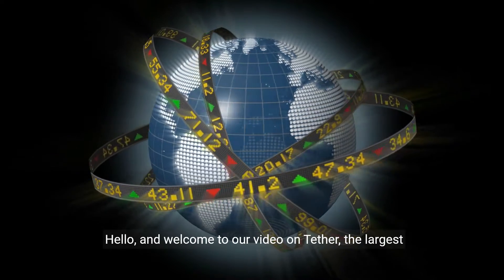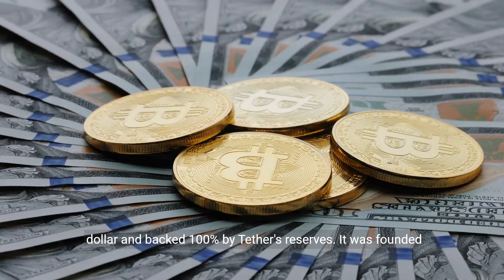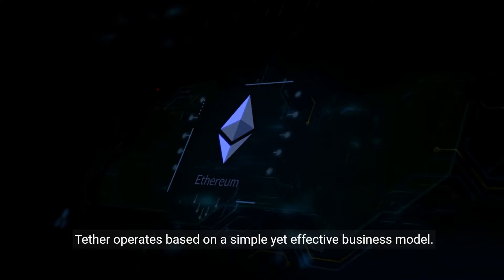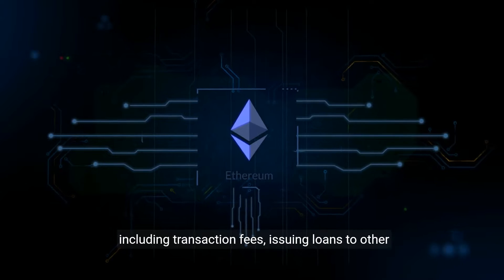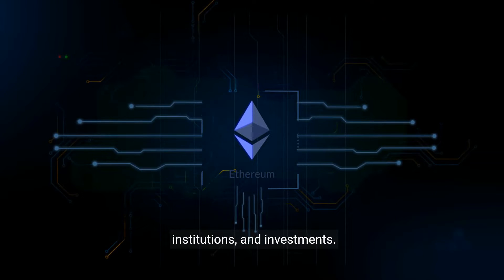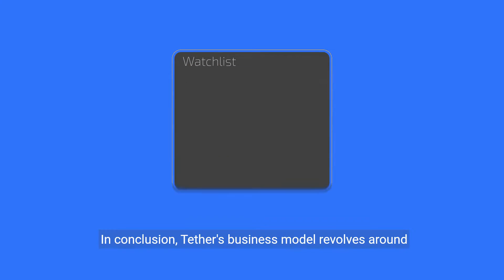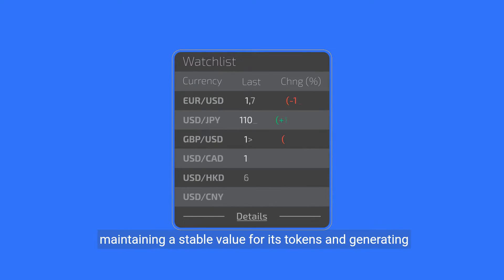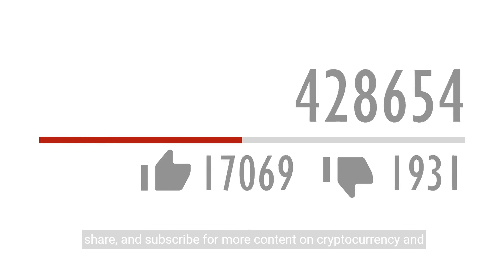How Does Tether Make Money? Dissecting Its Business Model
Dive into the world of Tether (USDT), the leading stablecoin in the cryptocurrency market. Learn about its business model, how it maintains stability, and the revenue streams that keep it afloat. We also tackle the controversies surrounding its reserves.